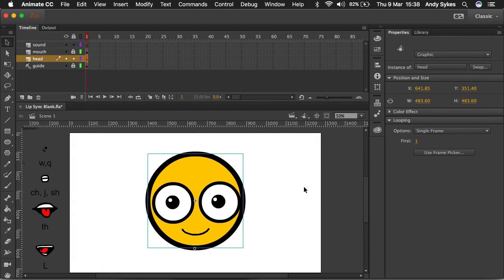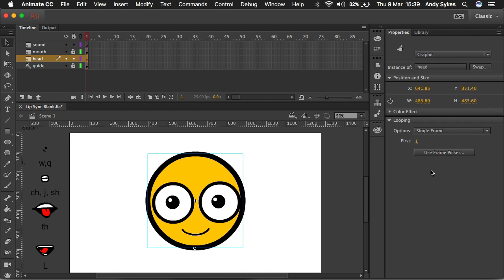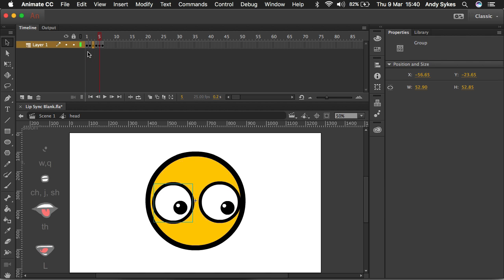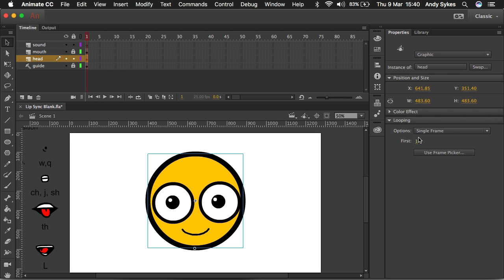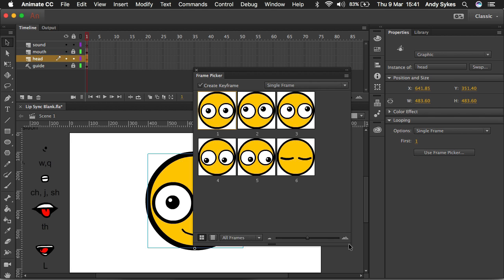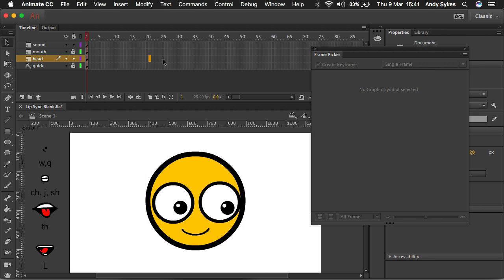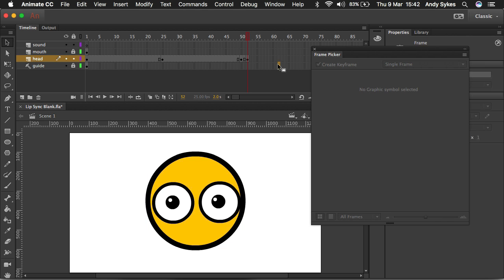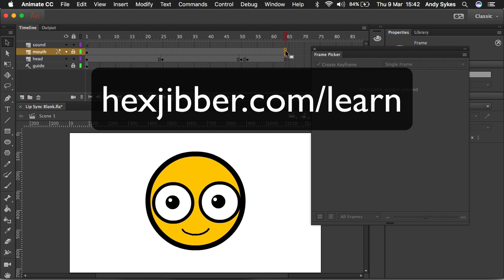How to use the new Frame Picker in Adobe Animate CC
A quick guide to the new Frame Picker in Adobe Animate CC.